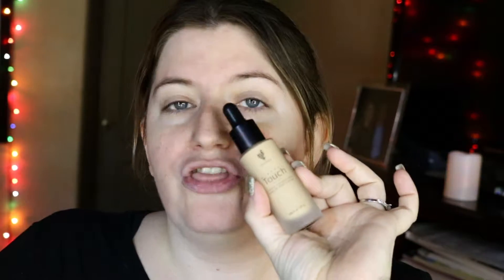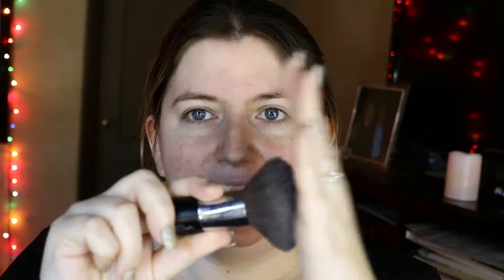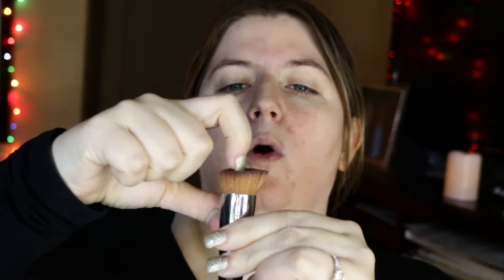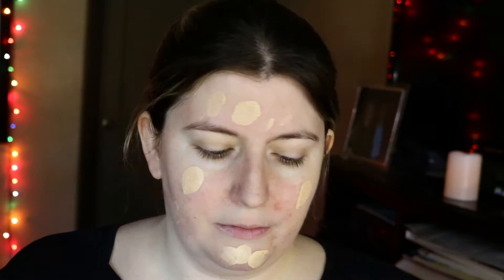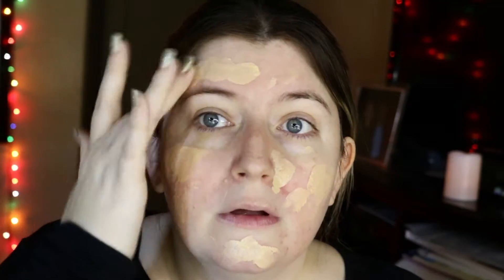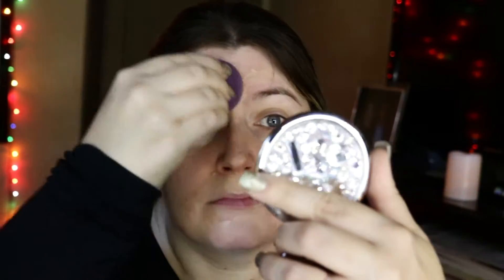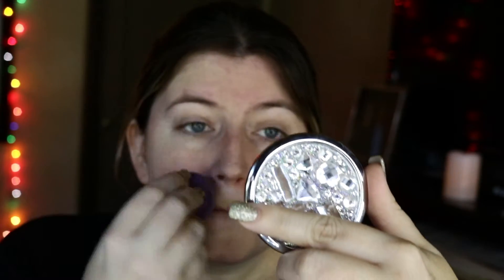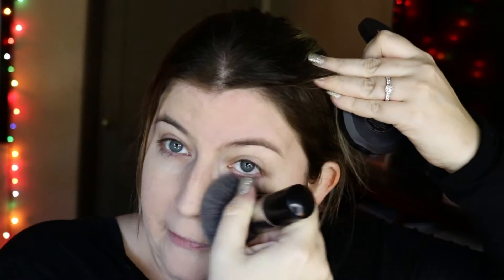The Secret is Out... It's Magic!!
Check out the awesomeness of this Liquid Foundation by Younique. It transforms from liquid into a powdery finish.
January is the perfect month with the Customer Kudos that gets you a FREE makeup bag. Get it at MakeYouFab.Com